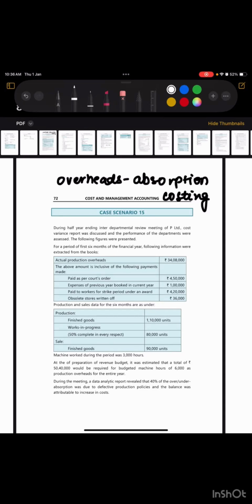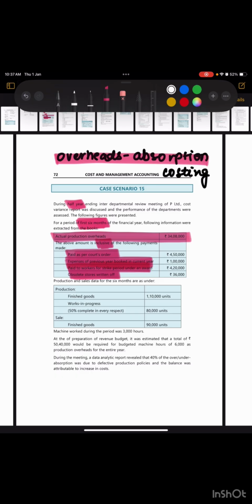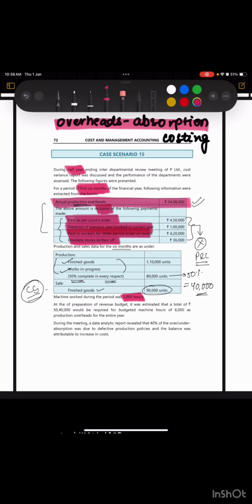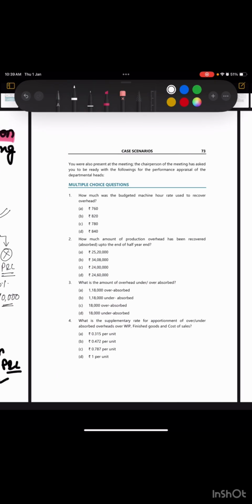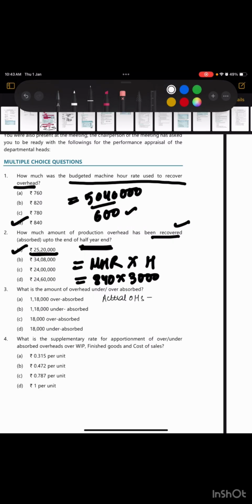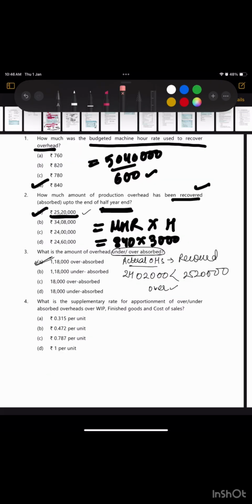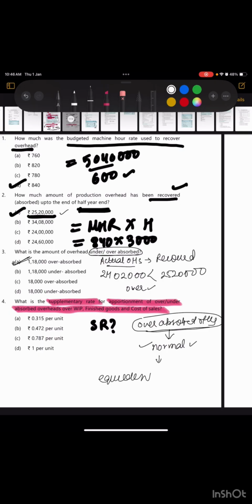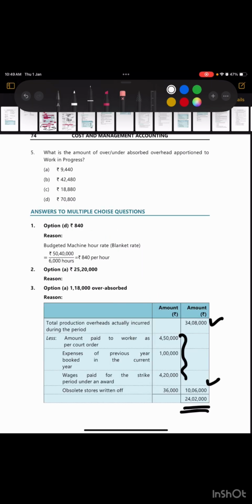COST AND MANAGEMENT ACCOUNTING- ICAI CASE STUDIES | CASE STUDY 15- Overheads Costing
Icai case booklet